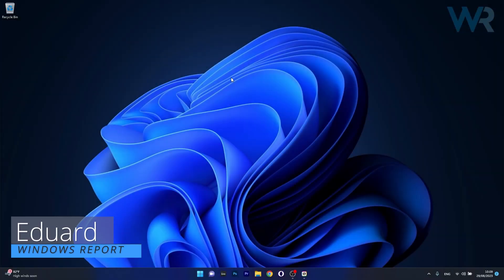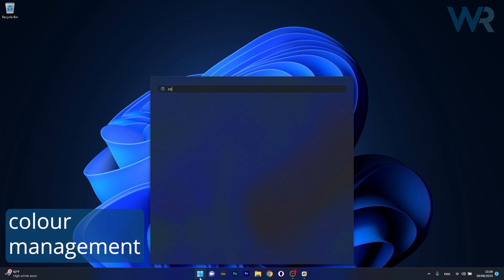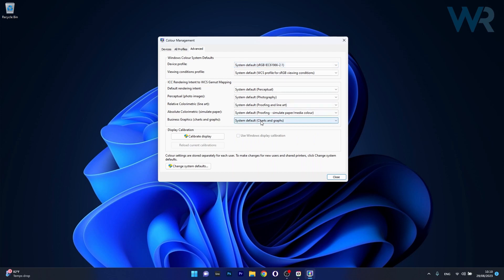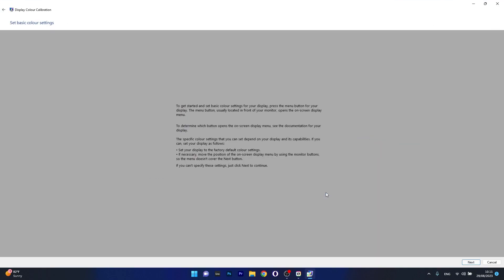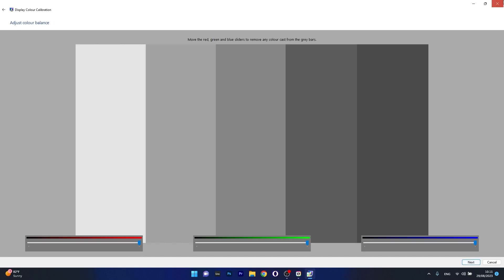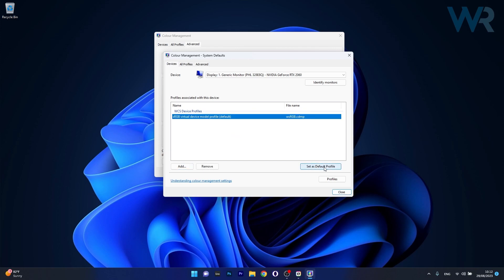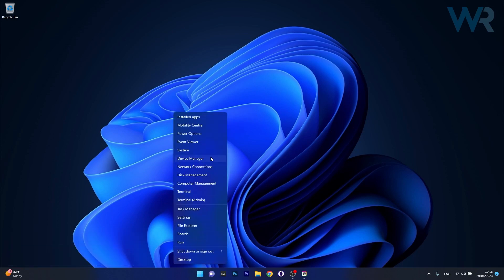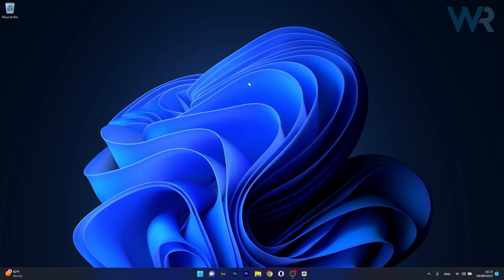How to Fix: Colors Change While Gaming on Windows 11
| ⚙️Try Fortect to fix and optimize your PC like a Pro

If your display driver is not optimized for gaming, you may notice that your colors seem washed out.
Each operating system has its own display requirements suitable for each game.

0:00 - Intro
0:11 - Reset Display Colour Settings
0:35 - Recalibrate Display Colors
1:29 - Update your video card drivers